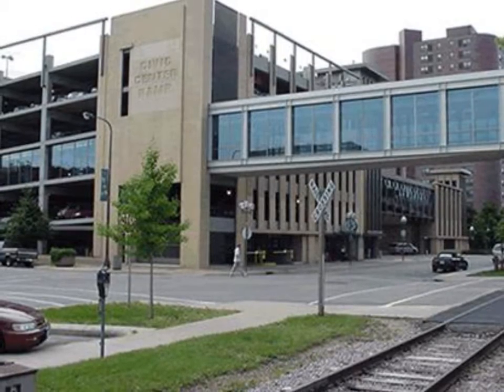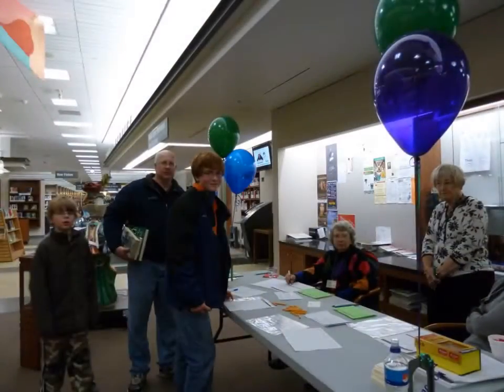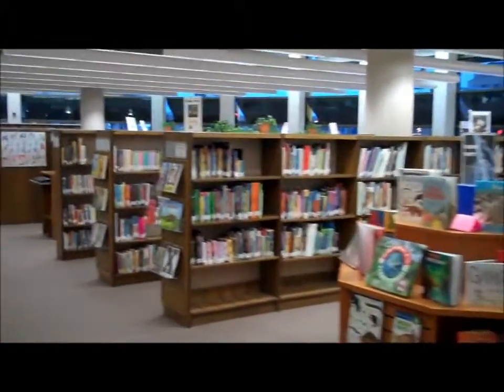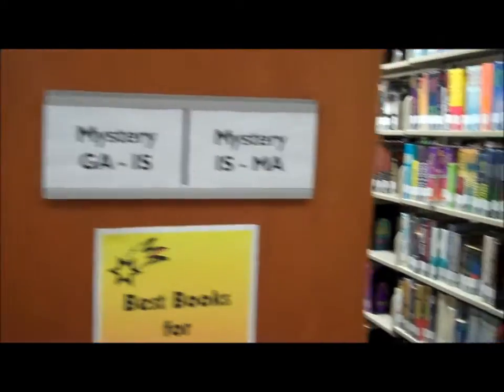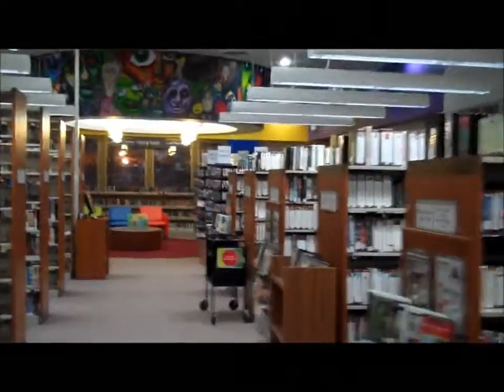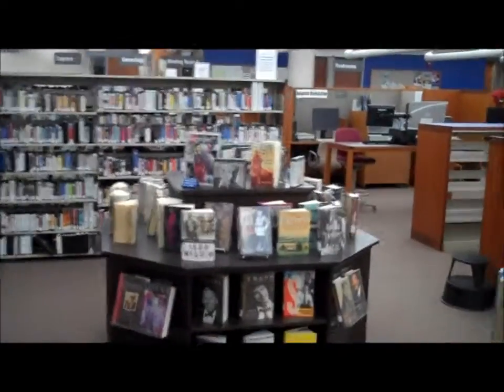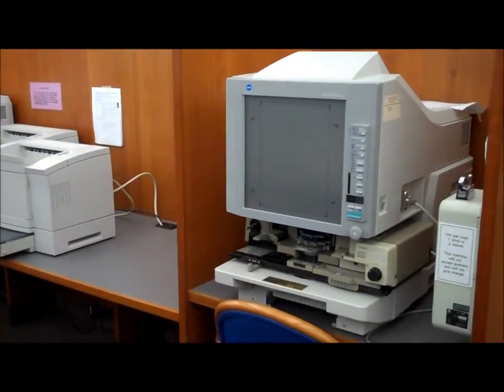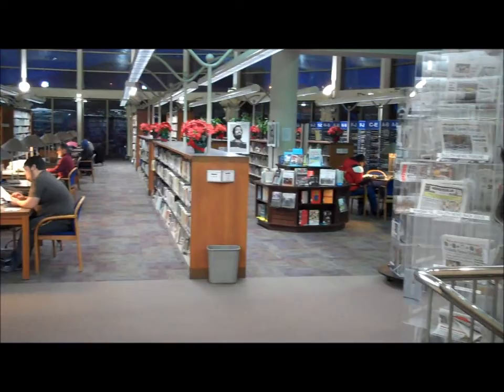Hullabaloo training - directions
Tour of the building for history day helpers.